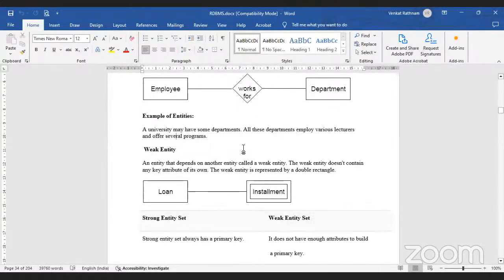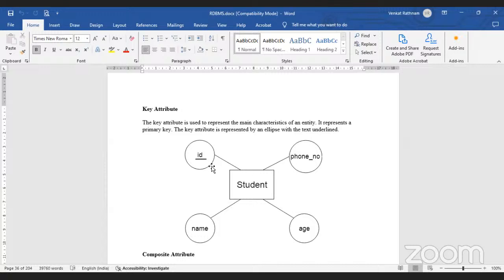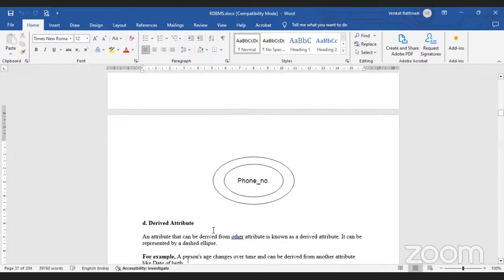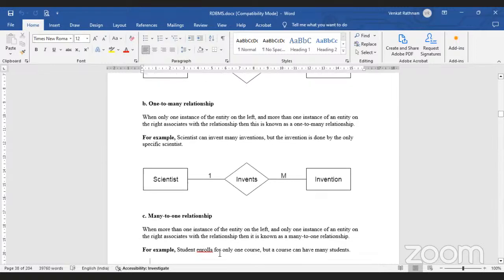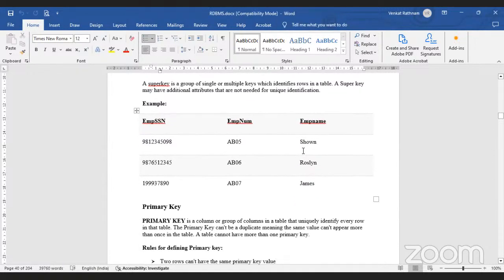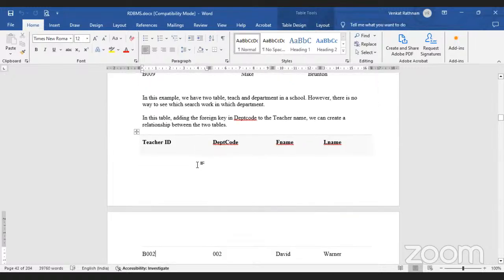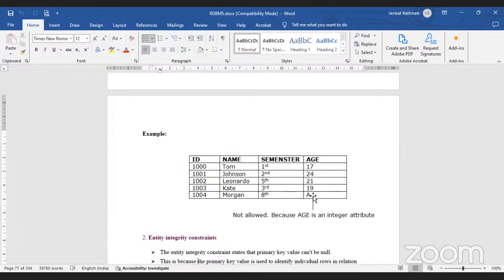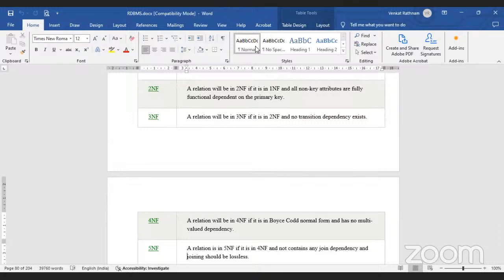UG - Semester 4 - Computer Applications